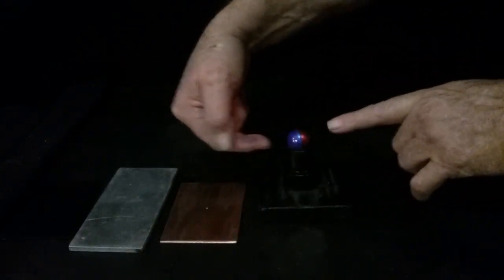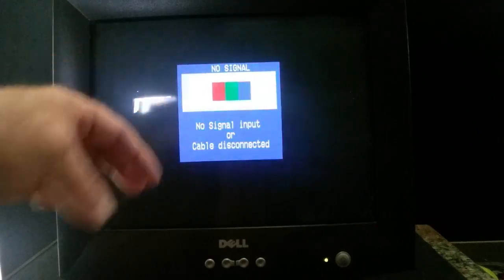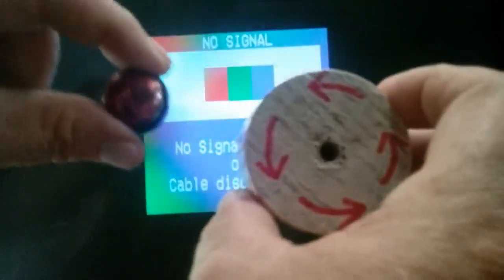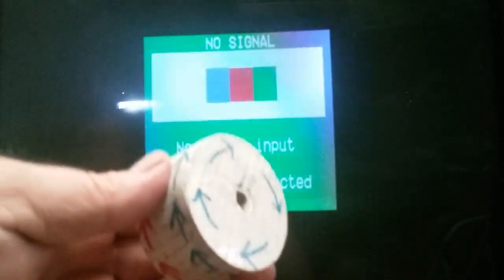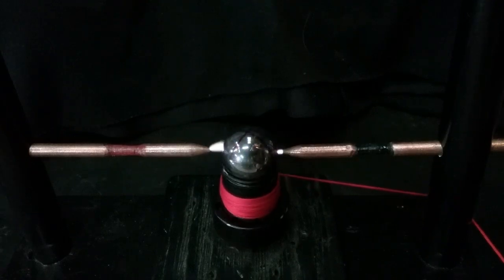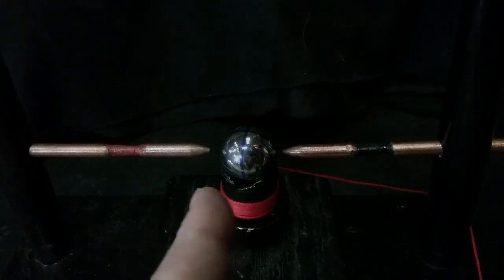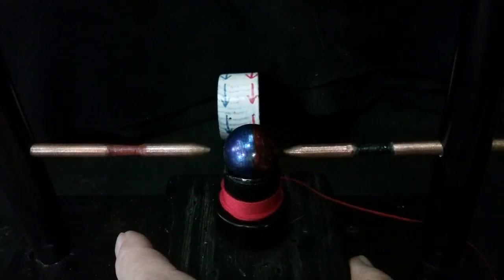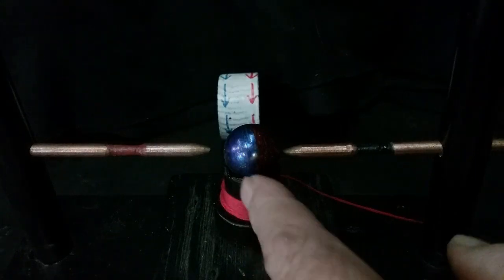Rotation of the Magnetic Field of any normal Magnet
In this video I use a computer monitor screen and high voltage arc's to demonstrate the rotation of a magnet's magnetic field.